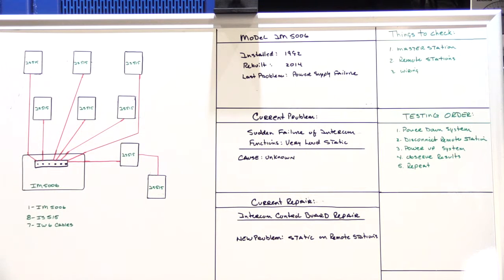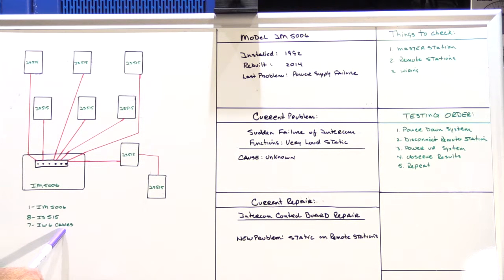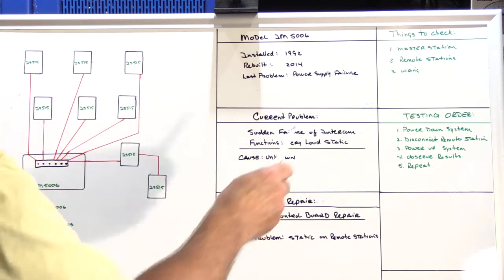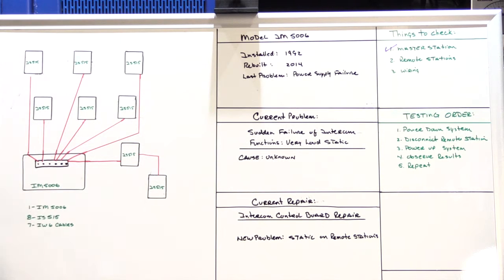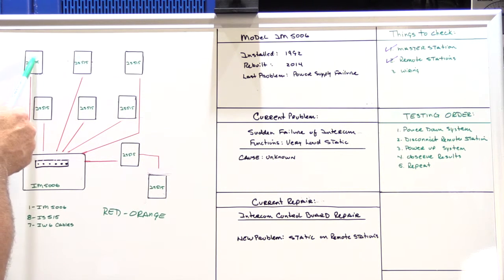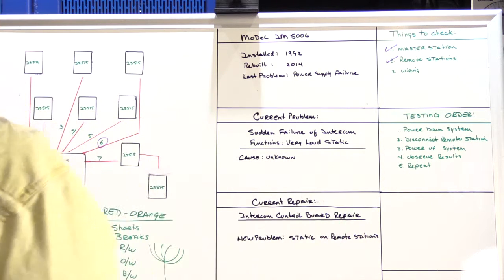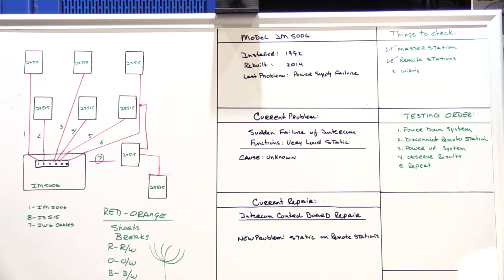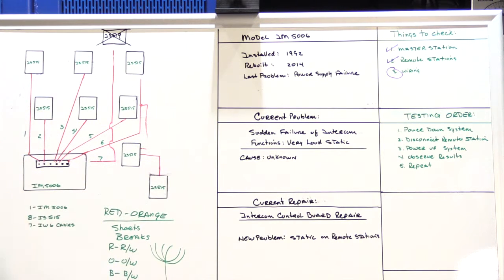Troubleshooting a NuTone IM5006 System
This Video is based on a real Service Call from October 2015

The problem with the IM5006 systems is described and I show the step-by-step that I followed to find the fault and eliminate it.

This Video should help you with the basics of trouble shooting any system and specifically the NuTone IM5006.

This Video also applies to the IM5000 system, which is a simplified variation of the IM5006.